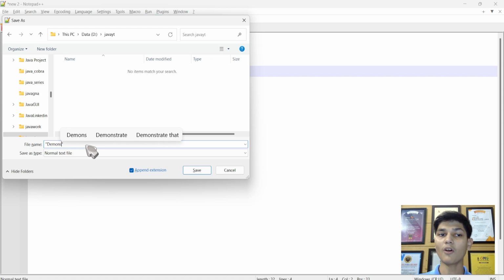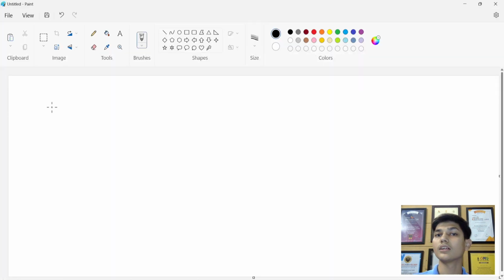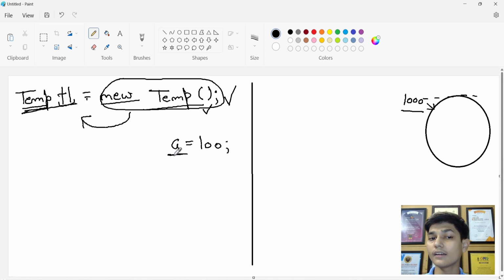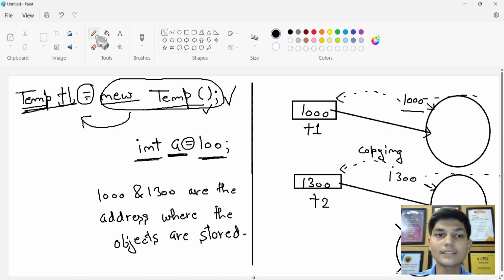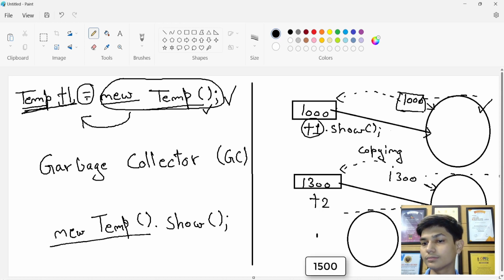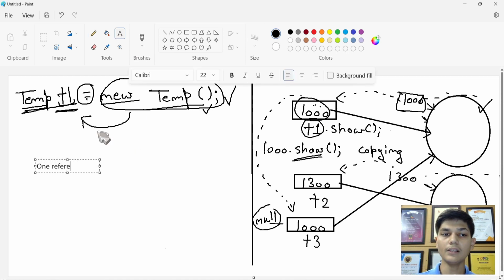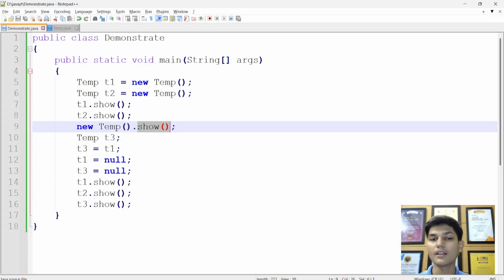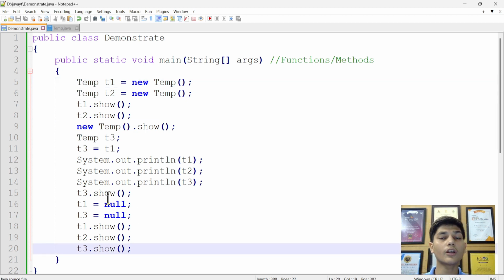Classes and Objects | Tutorial #6 | Java Series by Meedhansh K Gupta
Dive into the heart of Java programming with Tutorial #6 of our Java Series. Join me as I demystify Classes and Objects, unraveling the power of object-oriented programming in just around an hour.